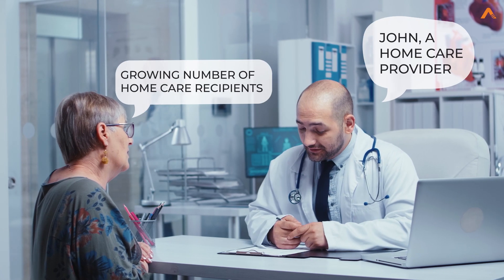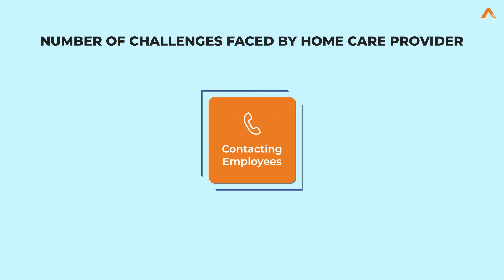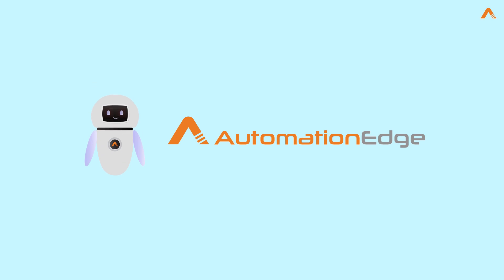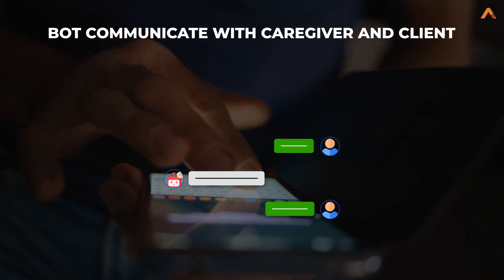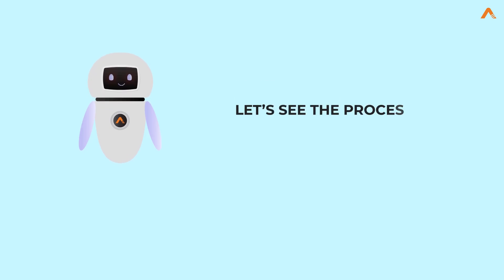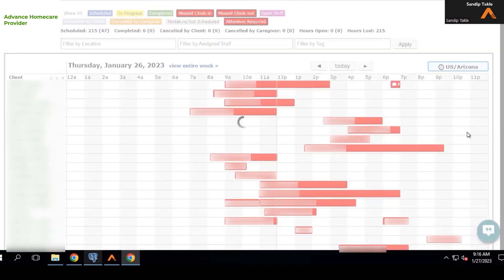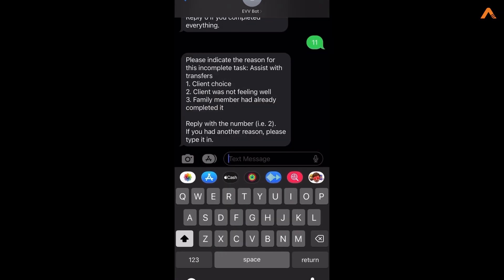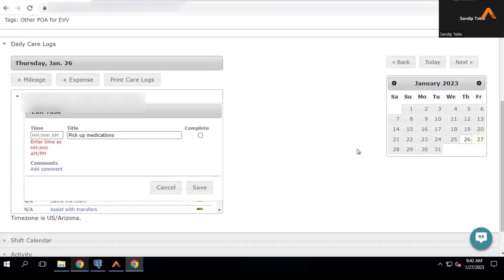Electronic Visit Verification Process Automation | AutomationEdge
0:00- Introduction
0:19 - Challenges Faced by Homecare Provider
1:08- Implementation of AutomationEdge EVV Bot with CareGiver and Client
1:23- How AutomationEdge EVV Bot Help?

Devoted Guardians, a leading homecare and healthcare organization, has implemented an innovative solution to enhance the quality of patient care while streamlining administrative tasks. This advancement comes in the form of an automated Electronic Visit Verification process, a digital system designed to replace manual record-keeping for patient visits. The primary goal of Electronic Visit Verification process automation is to free up staff from time-consuming paperwork, enabling them to allocate more of their energy and attention to delivering exceptional patient experiences.

With the automated EVV system in place, caregivers and healthcareprofessionals can record essential information electronically, such as the date, time, and location of each patient visit. This not only improves accuracy but also ensures compliance with regulatory requirements, particularly in the home healthcare industry. It reduces the potential for human error and allows for real-time monitoring of patient care, enhancing transparency and accountability.

Moreover, this automation enables caregivers to spend more quality time with patients, providing a higher standard of care, and fostering stronger patient relationships. Devoted Guardians' dedication to implementing such technological advancements demonstrates their commitment to both staff and patients, as they strive to create a more efficient and patient-centered healthcare environment. By automating the EVV process, Devoted Guardians is positioning itself at the forefront of healthcare innovation, ultimately benefitting both its dedicated staff and the individuals they serve.